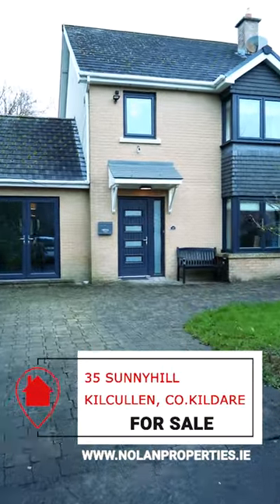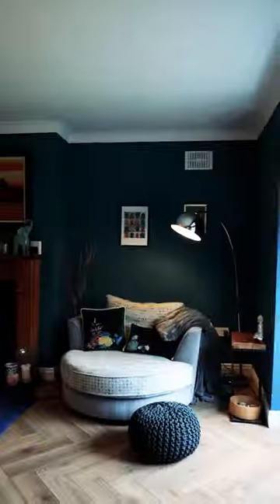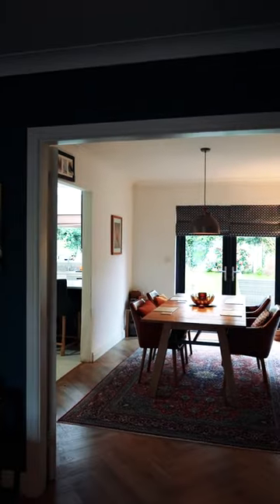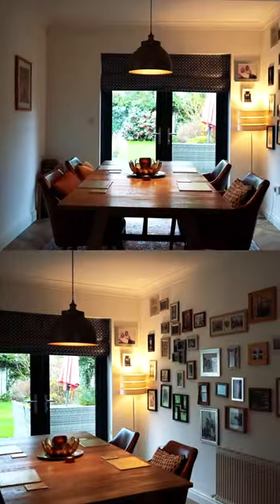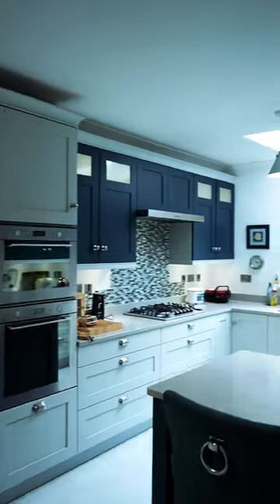35 SUNNYHILL CASTLEMARTIN LODGE, KILCULLEN, CO KILDARE, R56XW83 REEL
FOR SALE BY PRIVATE TREATY
35 SUNNYHILL, CASTLEMARTIN LODGE, KILCULLEN,
CO. KILDARE, R56 XW83
 Introducing a magnificent residence nestled within the esteemed estate of Sunnyhill, presenting an unparalleled blend of luxury, space, and convenience. This immaculate end four/five-bedroom detached home with attic conversion stands as a testament to meticulous maintenance and superior design, offering a lifestyle of comfort and sophistication. Positioned overlooking a large green, this property exudes elegance and privacy, boasting a landscaped exterior that is not overlooked to the front or rear.
Step inside to discover a haven of top-quality fixtures, fittings, and features, meticulously curated to elevate everyday living. This home is designed with family life in mind, offering ample space for both living and entertaining. Indoors, an exceptionally spacious living room awaits, complete with a feature open fireplace and wooden parquet flooring which runs through to the dining room, that exudes a sense of warmth and sophistication. With an additional living room, a dining room, a modern fitted kitchen with a breakfast bar, utility room,    downstairs bathroom, every corner of this residence is thoughtfully crafted for comfort and functionality. The open-plan layout seamlessly integrates with the outdoors, allowing natural light to flood in, creating an ambiance of serenity at any time of day.
Upstairs, four well-proportioned bedrooms await, some boasting built-in wardrobes and the master featuring an ensuite. The professionally converted attic provides additional space complete with yet another ensuite bathroom, offering endless possibilities for relaxation or recreation. Outside, there is parking to fit up to three cars comfortably on the cobble locked driveway. A large private garden with mature surroundings complete the picture of idyllic family living. Residents of Castlemartin Lodge enjoy access to unrivalled sporting and social facilities, making it a highly regarded development within the community. Access onto the motorway is a mere five minutes’ drive away, giving easy access into Dublin city center and other major routes.
This home places you within easy reach of primary and secondary schools, shops, playground, pubs, restaurants, and all local amenities. Embrace the charm and convenience of this vibrant community, where every necessity is just moments away. The back garden is a     sanctuary in its own right, basking in sunlight during the spring and summer months, creating the perfect backdrop for outdoor gatherings and relaxation.
Properties of this caliber are a rare find, for those seeking an extremely spacious, turnkey family home in a mature, established community, this may be the property for you. Viewing are highly recommended!!
                                    AMV (Advised Market Value): €490,000
                                                        BER RATING: C3
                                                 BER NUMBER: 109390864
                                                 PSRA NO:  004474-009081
              *LOG ONTO MYHOME.IE OR DAFT.IE FOR FURTHER DETAILS

VIEWINGS: STRICTLY BY APPOINTMENT
* CALLS WILL NOT BE ENTERTAINED OUTSIDE OF THE FOLLOWING HOURS** STRICTLY MONDAY TO FRIDAY 9AM - 5.30PM & SATURDAY 10AM-1PM ONLY SHARON NOLAN / (CLOSED BANK HOLIDAYS)**

THE ABOVE PARTICULARS ARE ISSUED BY NOLAN PROPERTIES SALES & RENTALS LIMITED ON THE UNDERSTANDING THAT ALL NEGOTIATIONS ARE CONDUCTED THROUGH THEM.  EVERY CARE IS TAKEN IN PREPARING PARTICULARS WHICH ARE ISSUED FOR GUIDANCE ONLY, AND THE FIRM DO NOT HOLD THEMSELVES RESPONSIBLE FOR ANY CHANGES OR INACCURACIES.